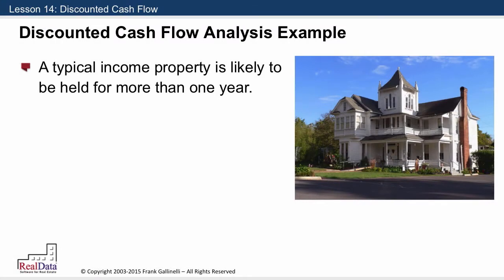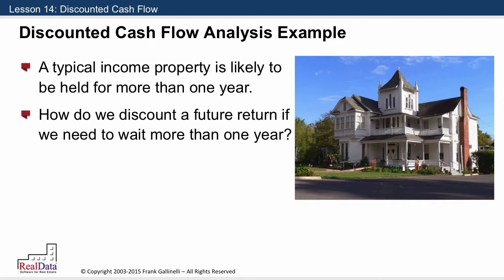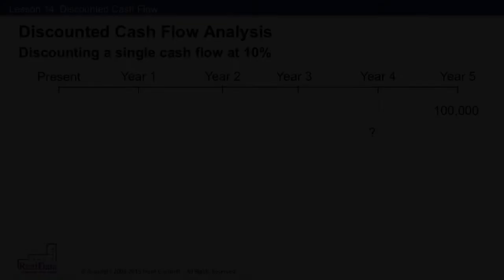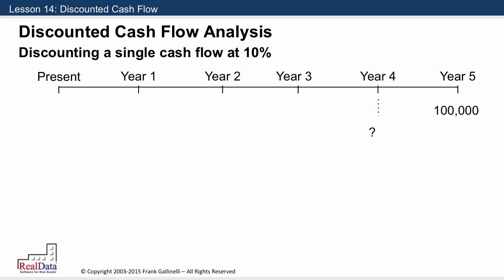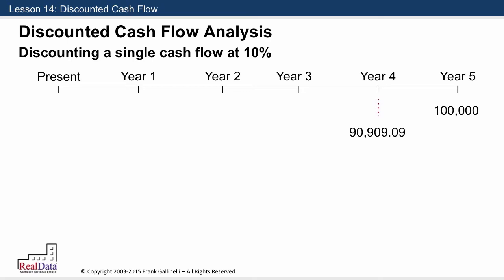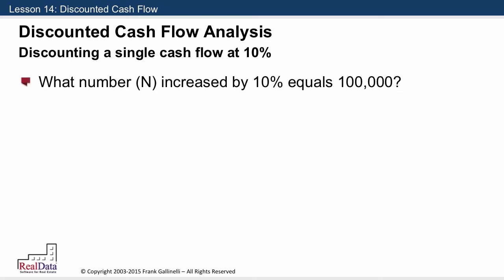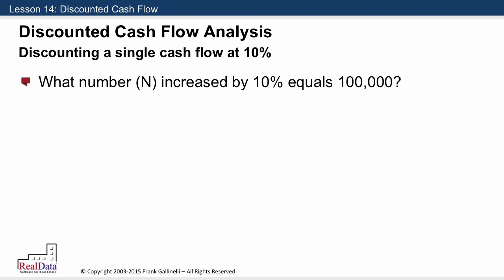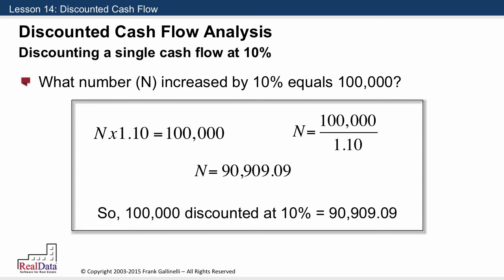Discounted Cash Flow , Part 1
Perhaps the most important application of the concept of time value of money in real estate is when we do a discounted cash flow analysis. The interplay of timing and amount of cash flow can tell us a lot about the performance of our investment. I invite you now to watch a brief excerpt from one of the lessons in my course on real estate investment analysis where I discuss this topic.